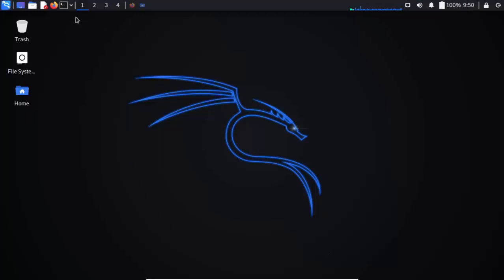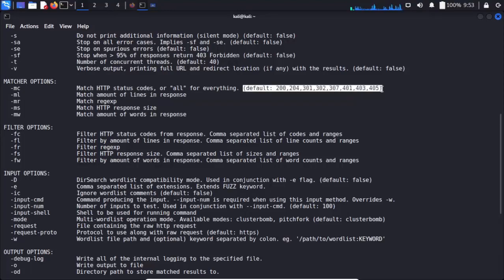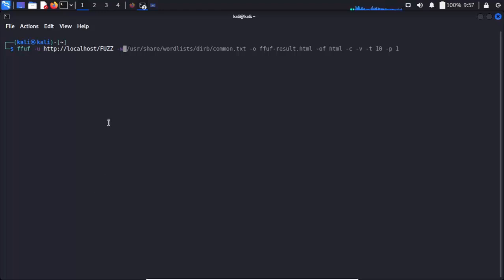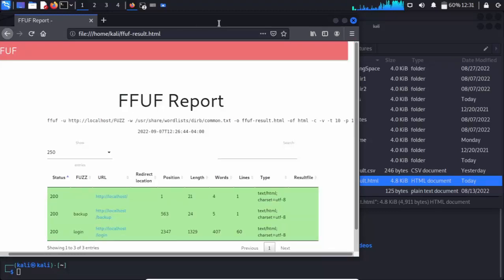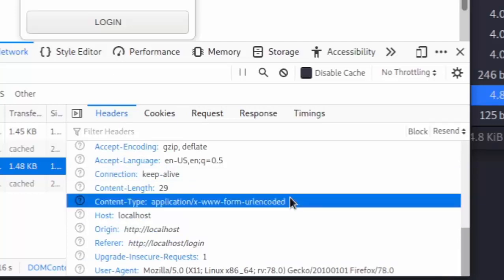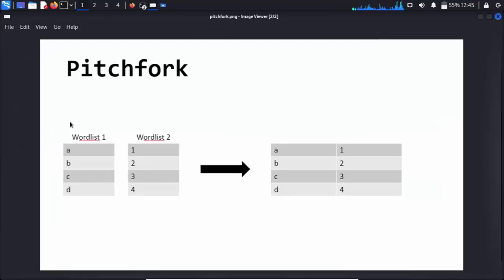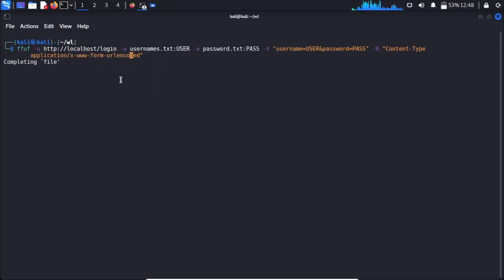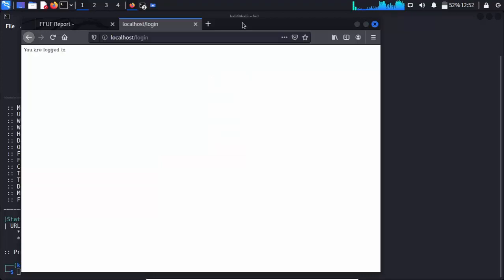[Hacker's toolkit] Fuzzing with FFuF: enumerating URLs and Requests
TEAM NETSHOT